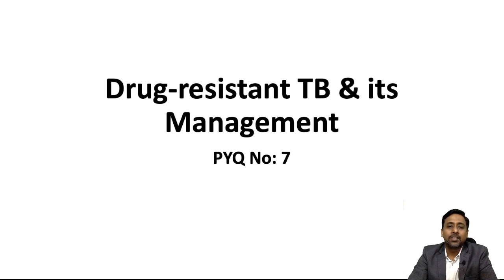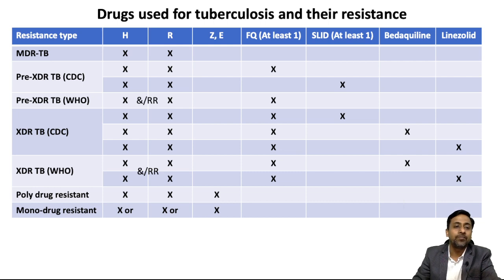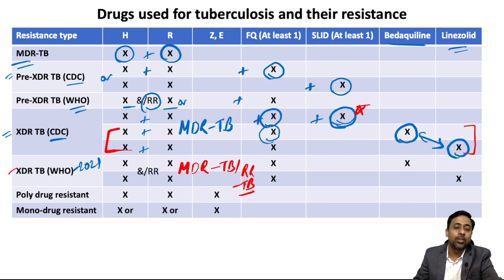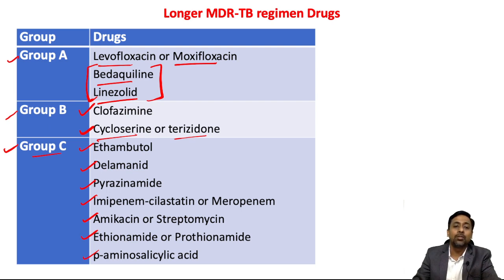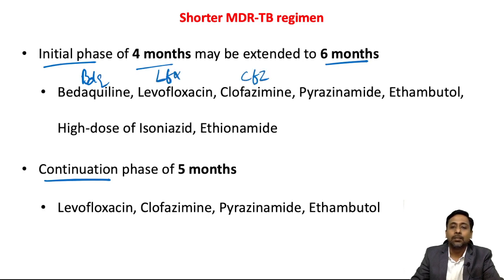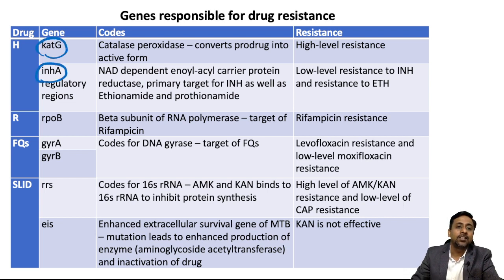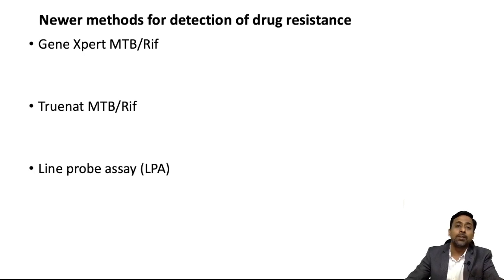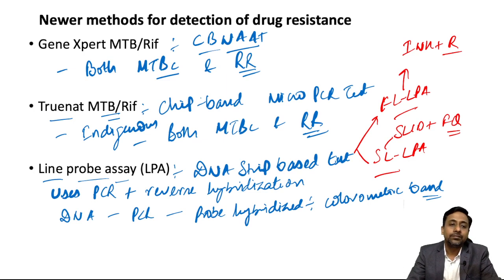NEET PG/INI-CET/FMGE Microbiology PYQ series || PYQ 7: Drug resistant TB & its Management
Hello aspirants! In this video of PYQ series, I have discussed about a very important topic Drug resistant tuberculosis and its management. Apart from that the gene responsible for drug resistance, and their mechanisms are also discussed. Newer methods of detection of drug resistance is also discussed.
The video is very precise, it has discussed all the important must know areas of this topic without wasting too much of your precious time.
This video is an amalgamation of microbiology, pharmacology and medicine.
Hope it will be helpful to you

Timestamps
00:00 Start
01:10 WHO classification of TB drugs
03:14 Definition of Drug-resistant tuberculosis
07:07 Treatment of MDR-TB
08:21 Longer MDR-TB regimen
10:53 Shorter MDR-TB regimen
12:55 Isoniazid mono resistant TB treatment
13:34 BPaL regimen
14:17 BPaMZ regimen
15:00 Genes responsible for DR-TB
18:03 Newer methods of detection of DR-TB